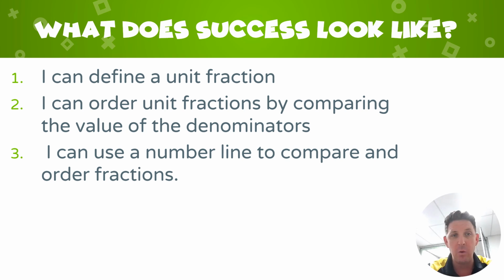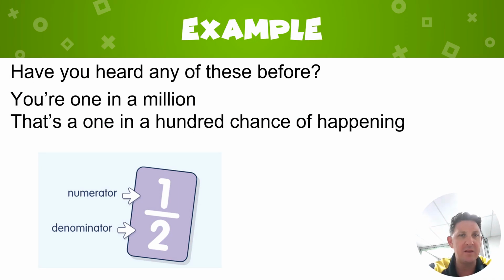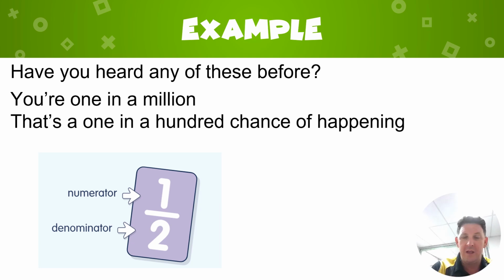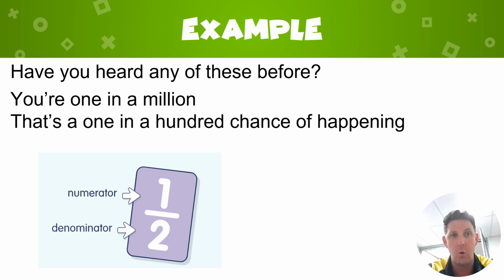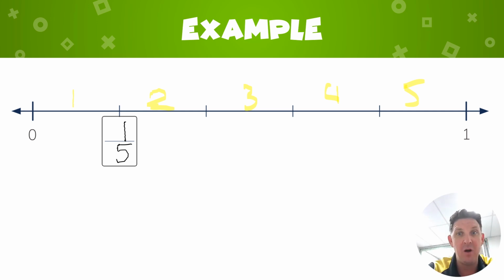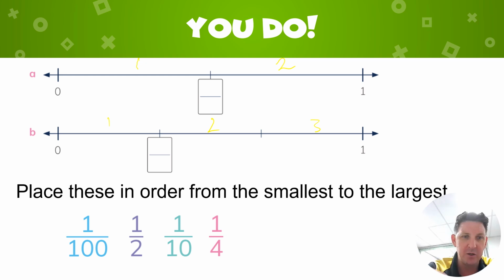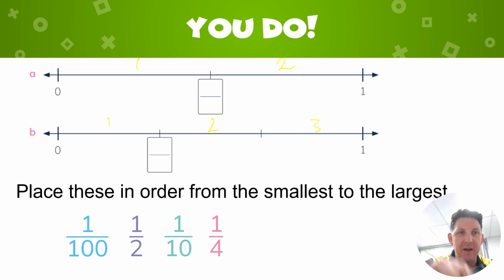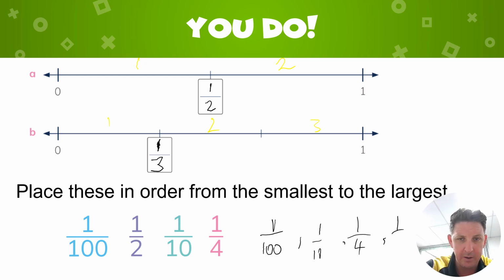Comparing and Ordering Fractions